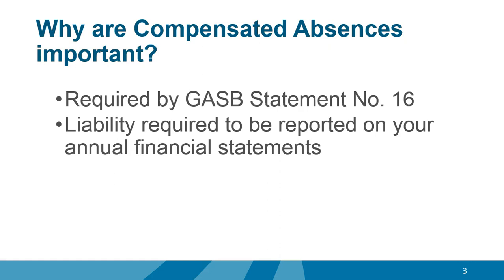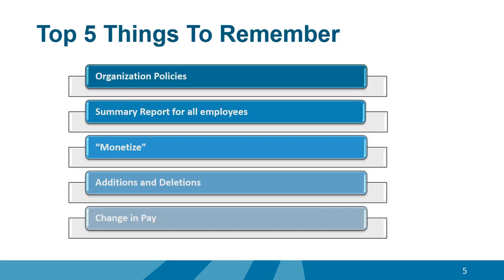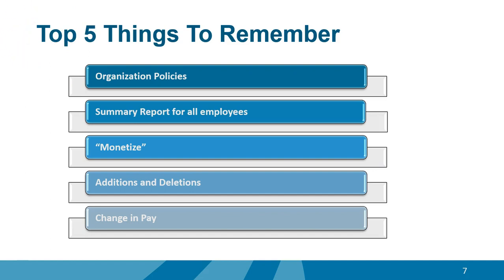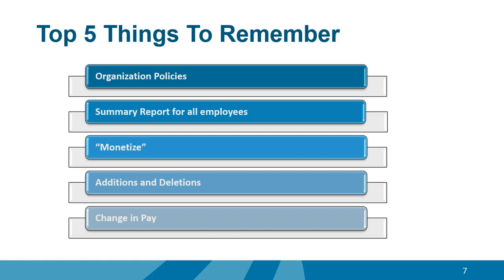Compensated Absences - Top 5 Things to Know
Presentation by Joshua Jumper, CPA, Audit Manager